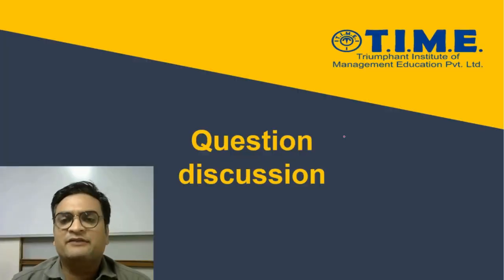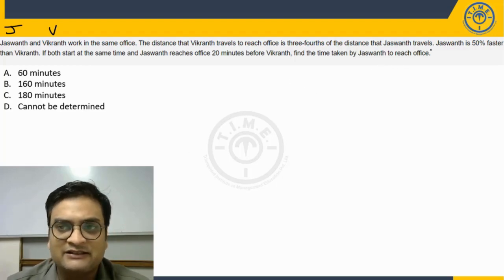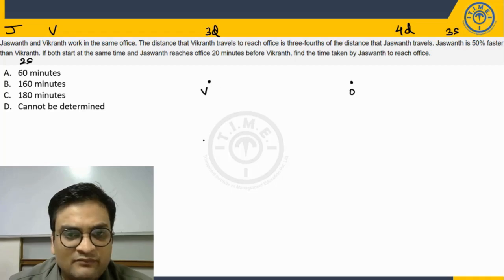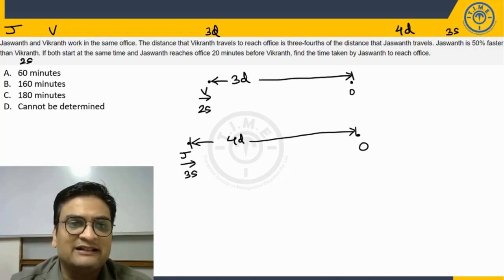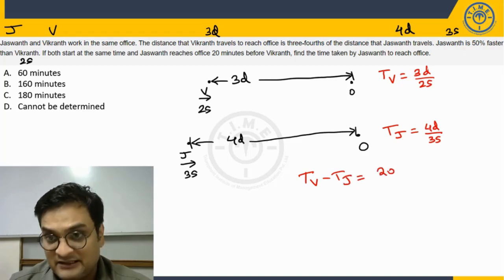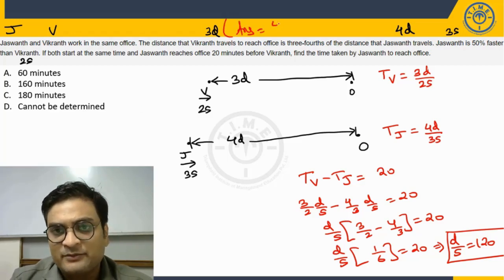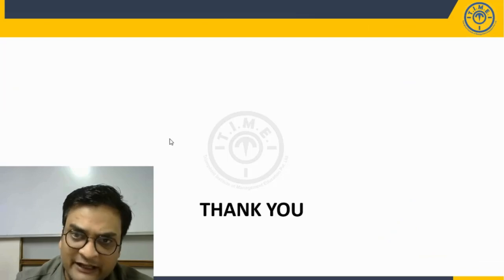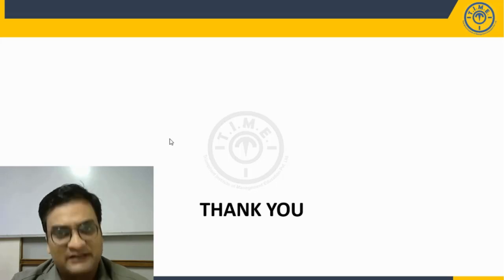Quant Questions - CAT Level Difficulty - Topic - Time and Distance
In this video you will be able to understand the questions based on arrival times pertaining to time and distance topic. This will be helpful for all the CAT, MBA and other comeptitve entrance exam aspirants.